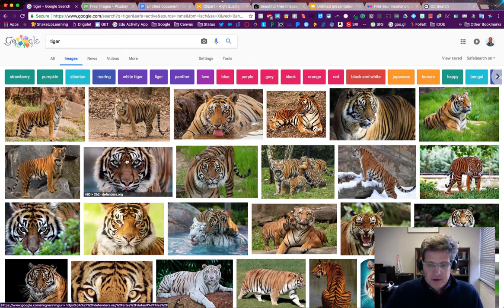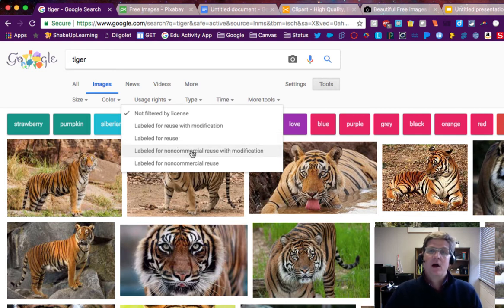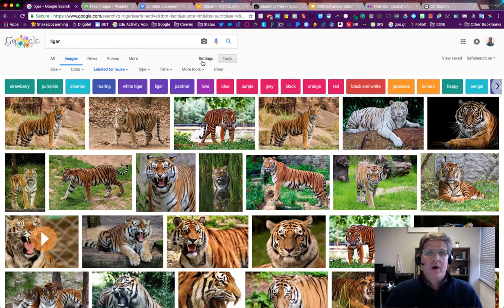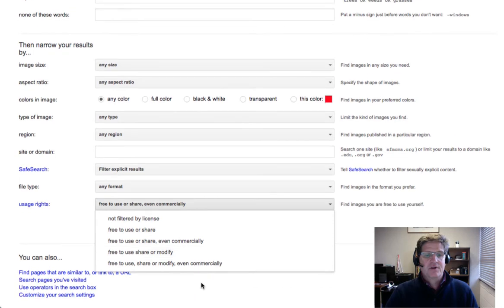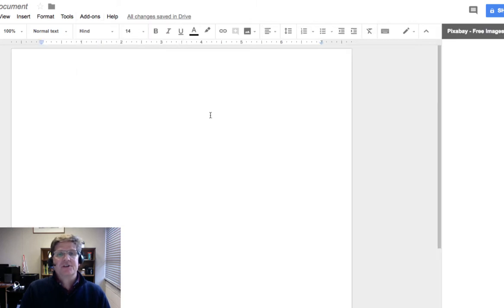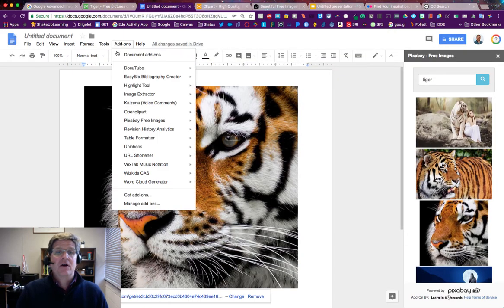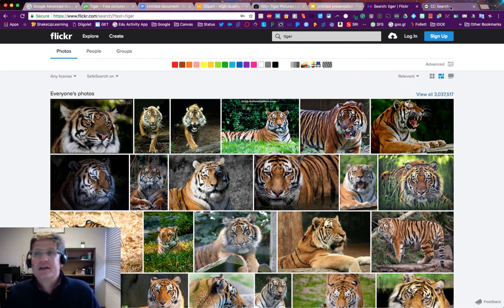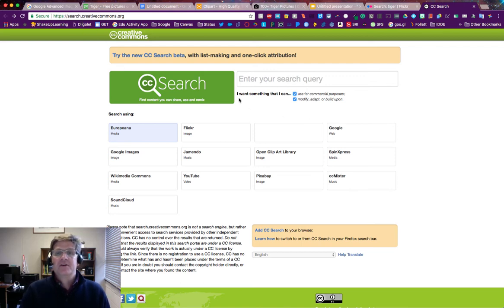Finding Free Images